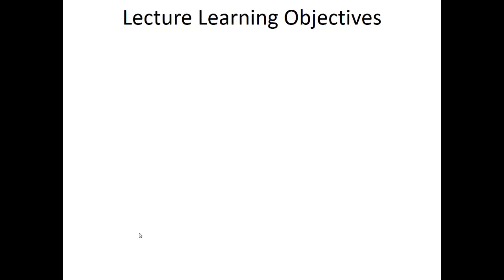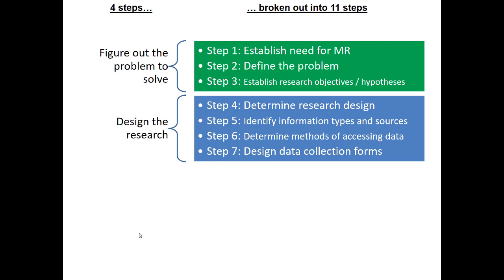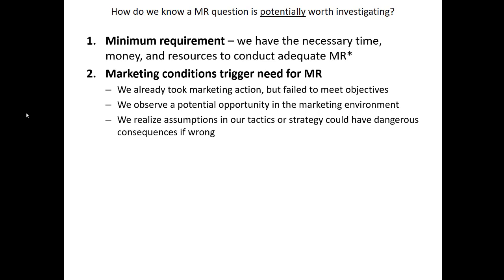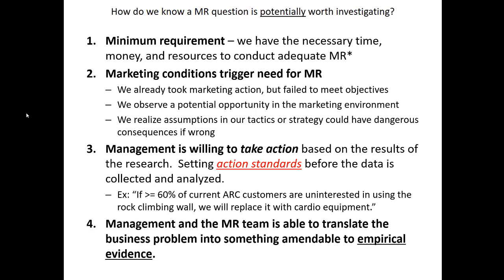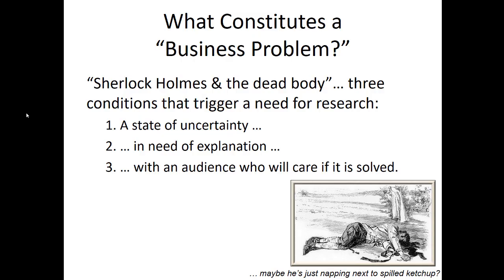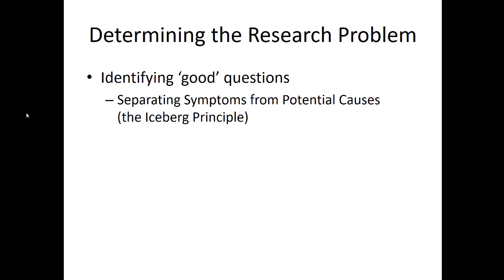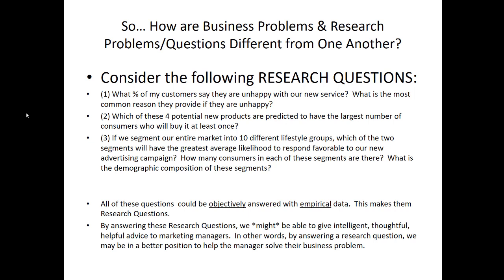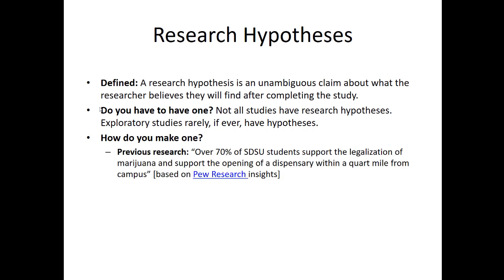The Marketing Research Process and Identifying Research Questions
Introduces the Marketing Research Process and provides guidance on how to identify business problems and translate into research questions.  This content supports course content, it is not standalone!